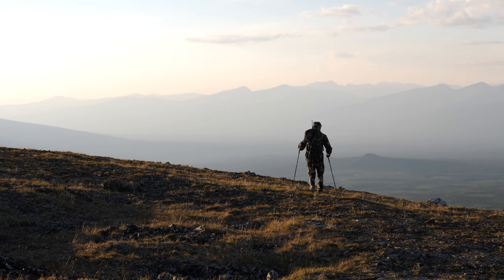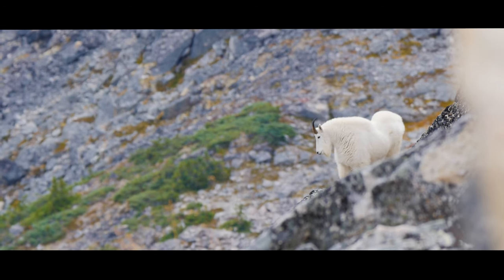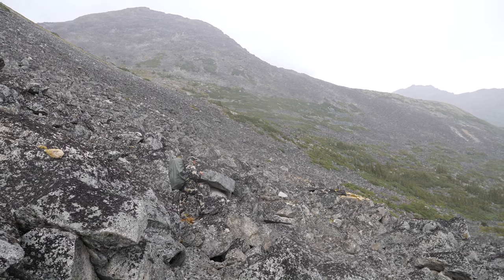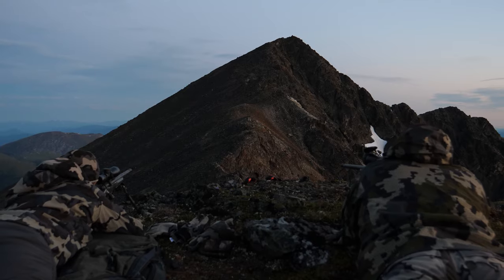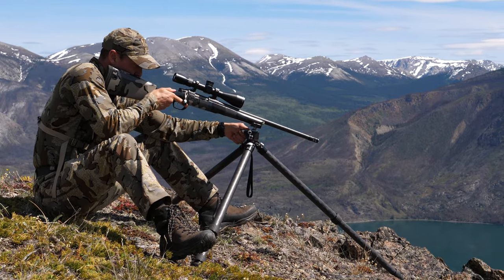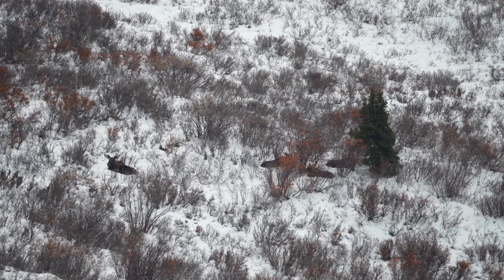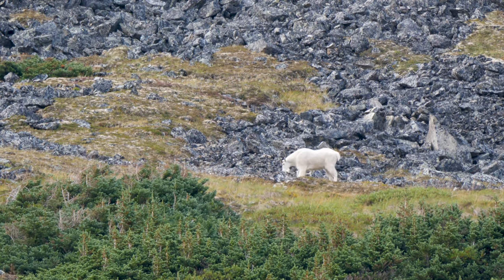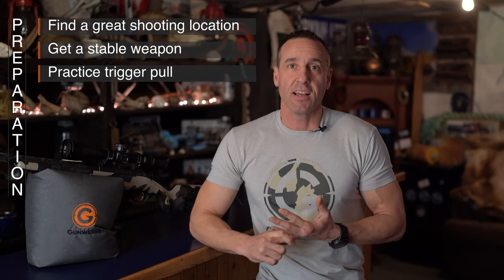My Mountain Hunting Shooting Process | Greg McHale's Wild Yukon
When I transition from the stalk to shooting, I follow a simple script to set myself up for success. When it comes to spot and stalk hunting in the western states and the mountains of Alaska and the Yukon, we often have a lot of time to establish ourselves and our shooting position.

I learned these tips and much more at Gunwerks' Long Range University. If you've ever considered attending a shooting school, and especially if you've never, head here to learn more about my experience at the LRU

My three steps will help you to not only shoot better but also to calm down and be methodical, rather than to rush the process.
Video title: My Mountain Hunting Shooting Process | Greg McHale's Wild Yukon

to learn more about the tripods I use.

* Add some adventure to your life with an Alpacka Raft.